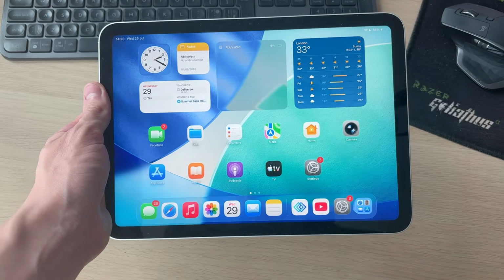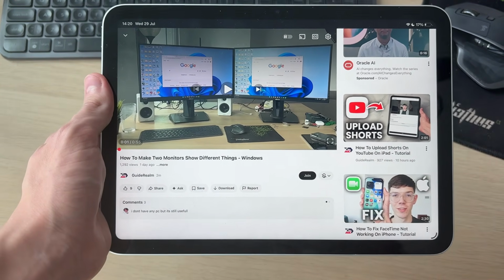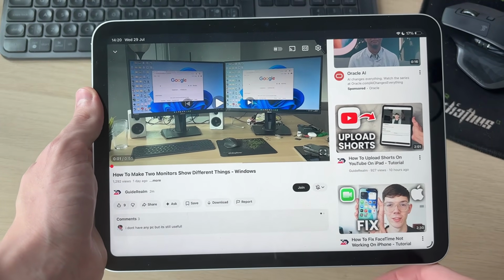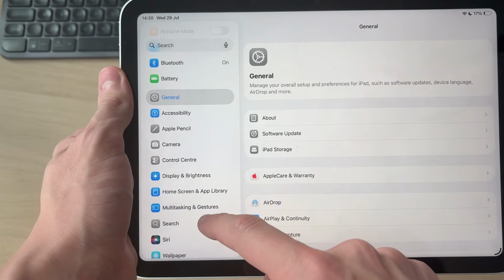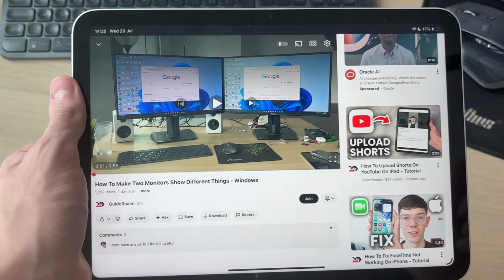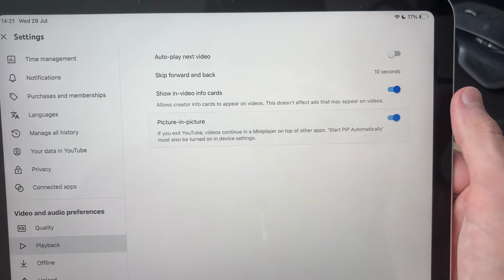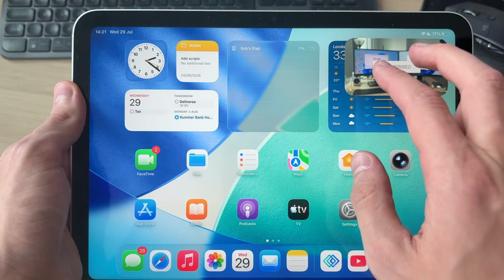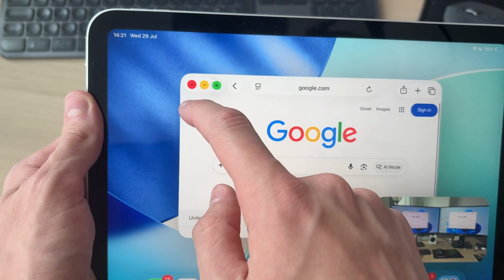How To Watch YouTube Picture In Picture On iPad - Tutorial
Learn how to watch youtube picture in picture on ipad in this video.

GuideRealm